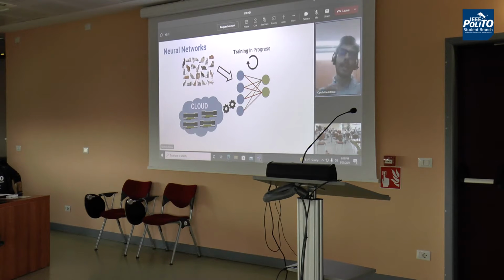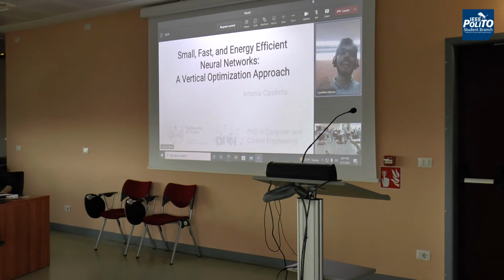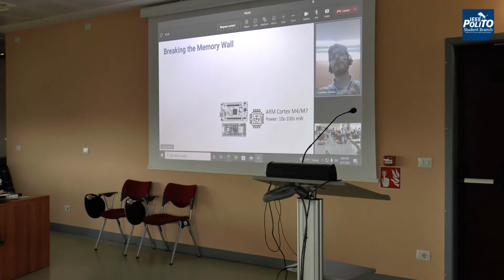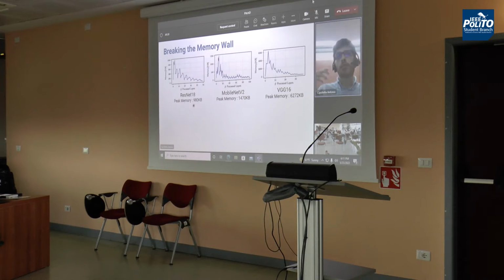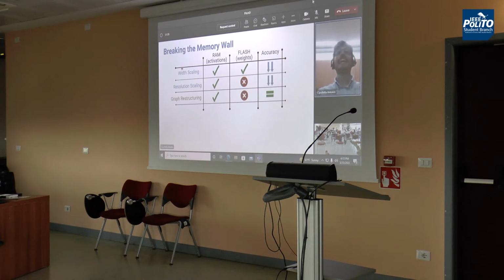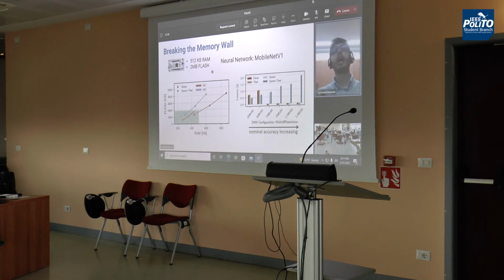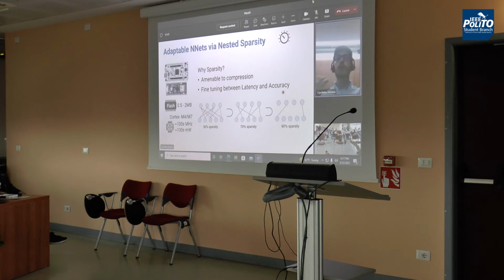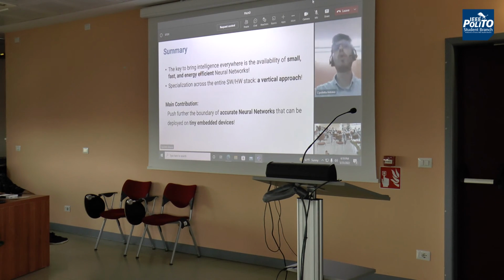Small, Fast, and Energy-efficient NNs: a Vertical Optimization Approach | A. Cipolletta | PitchD 59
Small, Fast, and Energy-efficient Neural Networks: a Vertical Optimization Approach.

Mr. Antonio Cipolletta, Dept. Control and Computer Engineering (DAUIN), Politecnico di Torino

In the last few years, Neural Networks (NNets) have been used to beat the world champion in the game of Go and to achieve super-human accuracy in complex tasks, such as image classification and automatic language translation. The eagerness to adopt these powerful algorithms in a wide variety of applications with high user privacy, low latency, and low cost has recently required moving the NNets inference process from the cloud, powered by near-infinite resources, to “the edge”, that is, on lightweight resource-constrained embedded systems.
However, such a paradigm shift creates a tremendous technical challenge: filling the gap between the computational and memory requirements of modern NNets and the limited hardware and energy resources of embedded systems.
This talk will describe a vertical and automated approach to make NNets smaller, faster, and more energy-efficient.
Specifically, I will present several novel optimization techniques that push further the boundary of accurate NNets that can be deployed on tiny embedded devices.